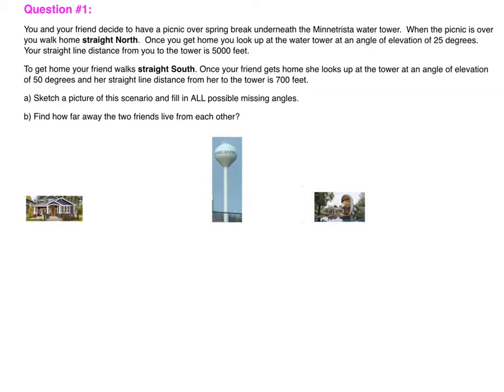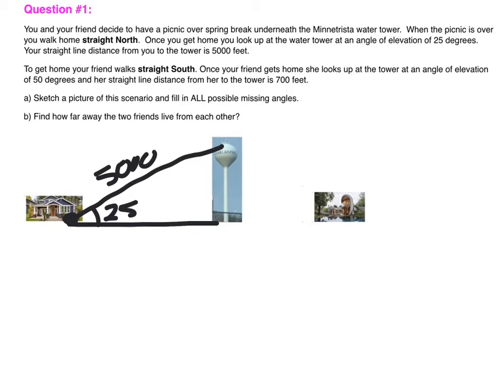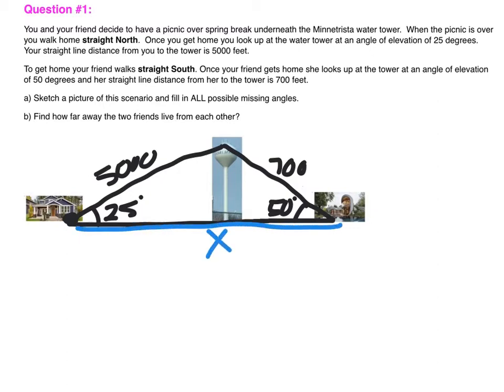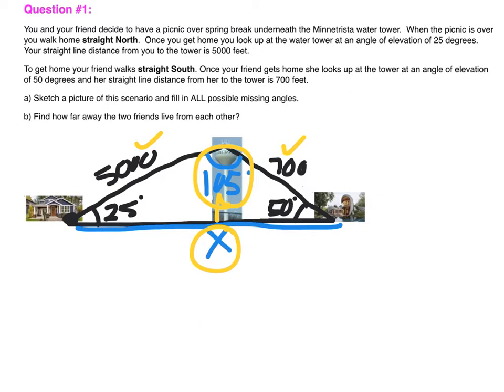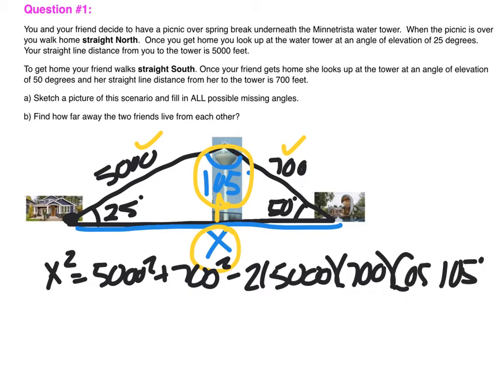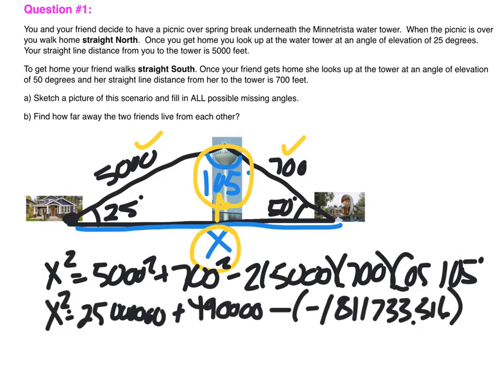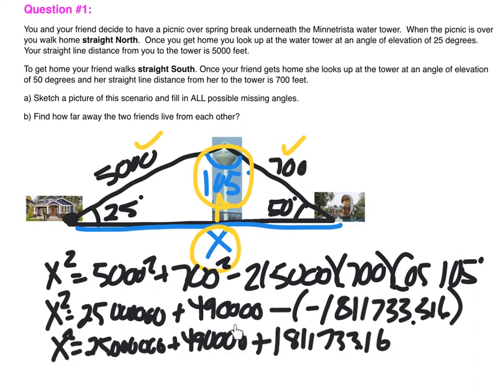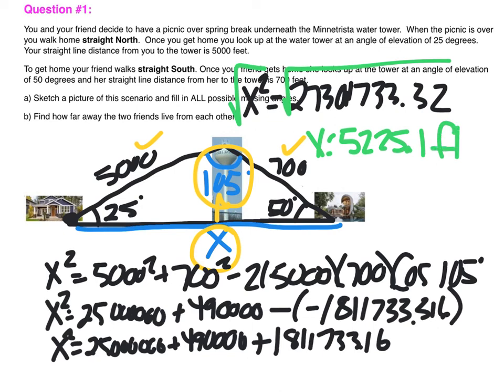FST CYU 5.3 #1